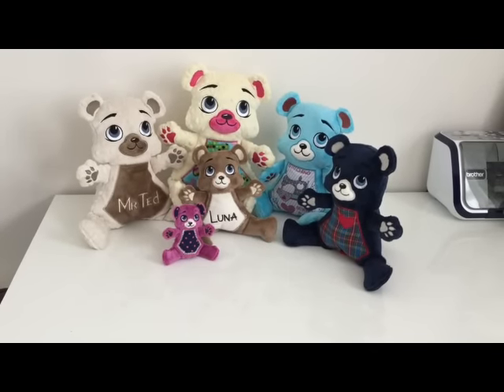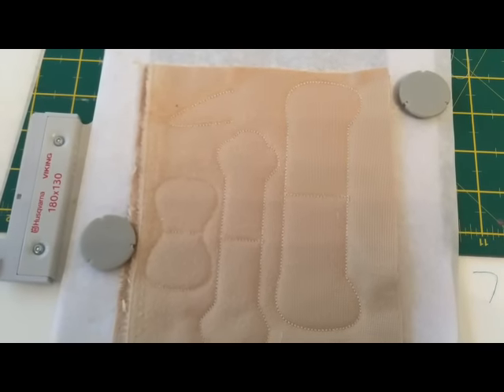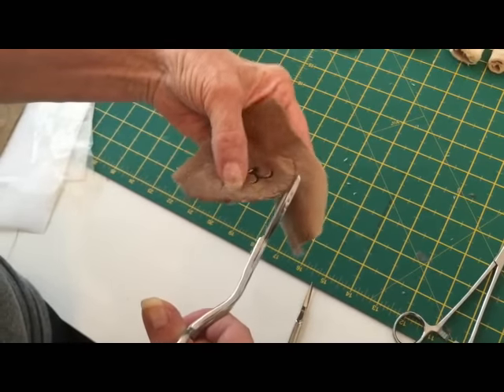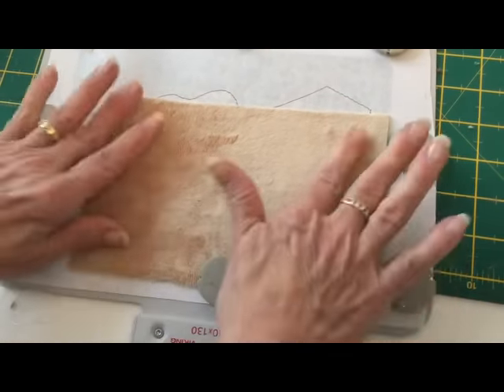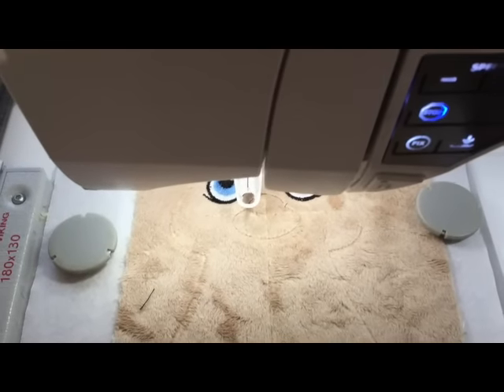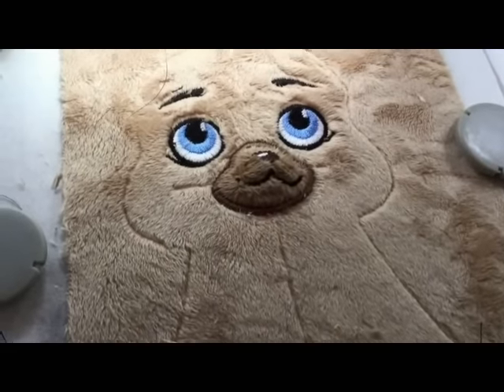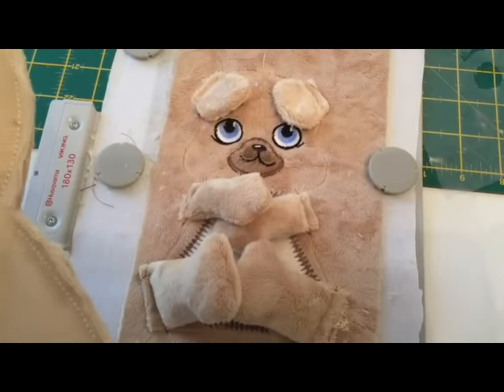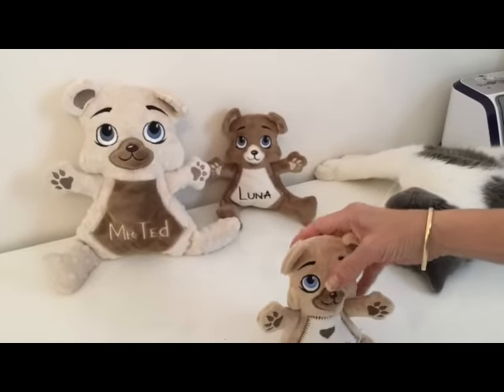NNC Mr Ted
Step by Step Instructions for the ITH Mr Ted